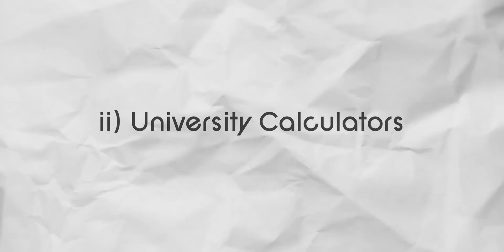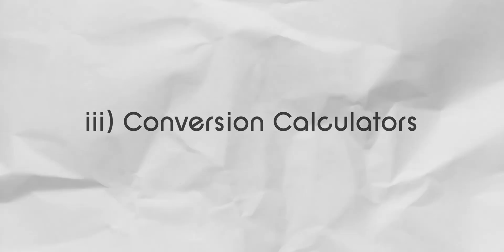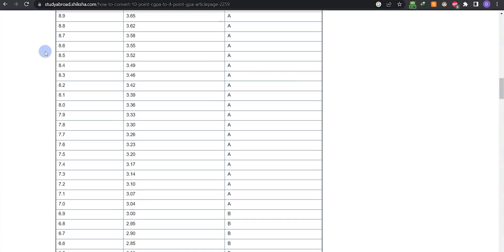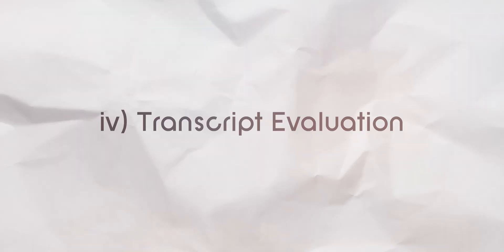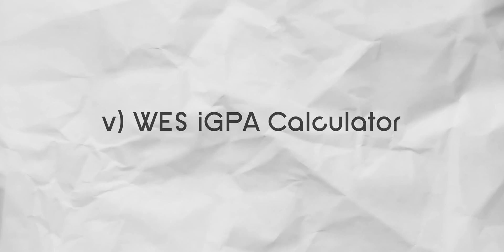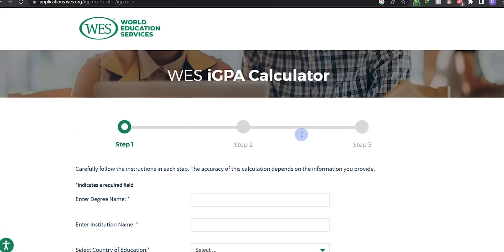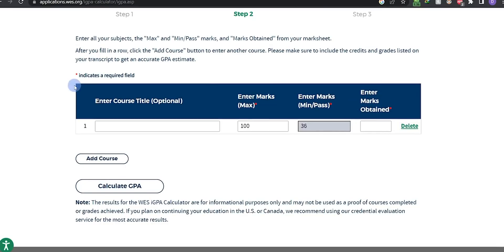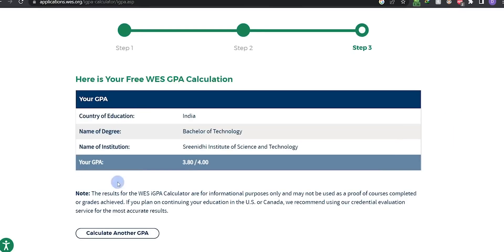How to Convert CGPA to 4.0 GPA for University Applications! 🧮 | MS in USA 🇺🇸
Hey There, In this video let us see how to convert our 10 point score to 4 points.

Hope you like the Video :D

This Video Covers Searches Like:

How to convert CGPA/Percentage to 4.0 GPA for College Admissions,
How to calculate GPA and CGPA,
How to Convert 10 CGPA to 4.0 GPA for Master's,
GPA Calculator: How to Convert Your GPA to a 4.0 Scale,
Convert Percentage or CGPA to GPA accurately,
Percentage, GPA, CGPA (All conversions),
Fees,
University Ranking,
Weather,
5 biggest LOR Mistakes that YOU should AVOID,
Writing the perfect Letters of Recommendation,
How to write LOR for studying abroad,
Letter of Recommendation Writing Tips,
How to get a strong Letter of Recommendation,
MS in USA for Indians,
MS in USA Cost for Indian Students,
MS in USA Telugu,
America,
Applications,
College Selection,
Colleges,
Degree,
Telugu,
Education,
Education in USA,
Education Talk,
Engineering,
Higher Education,
Indian Vlogger,
MS in USA,
Masters,
Masters Degree,
Study Abroad,
Studying Abroad,
University Selection,
USA

Thanks and Love